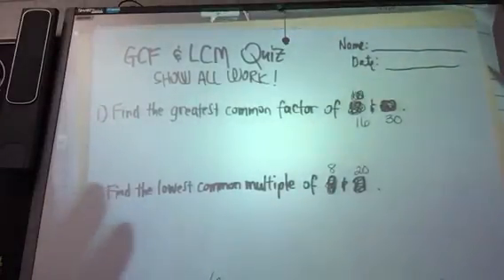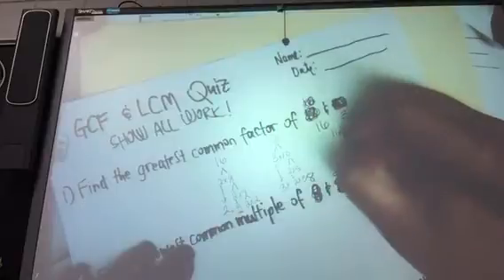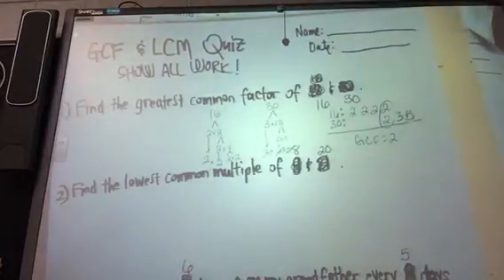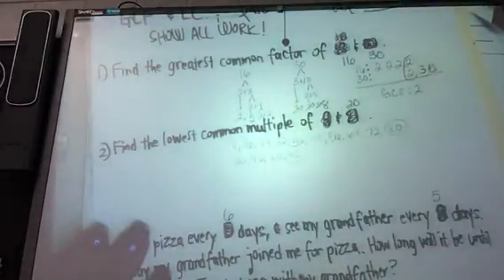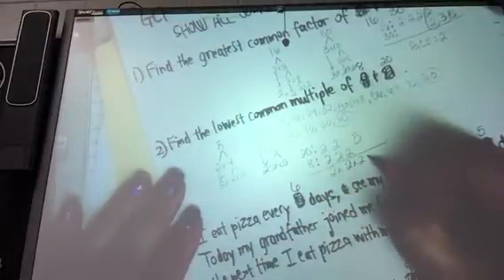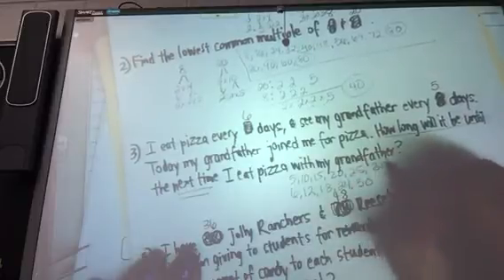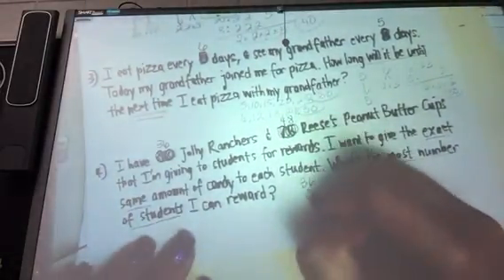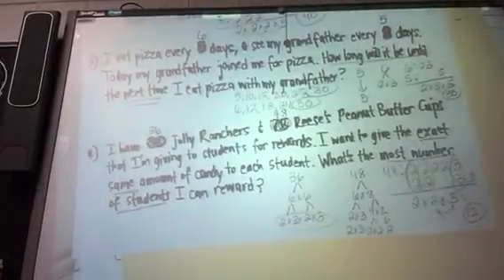Try again quiz for GCF and LCM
If you did not do well on your GCF and LCM here is an example of the quiz problems to study and try again.